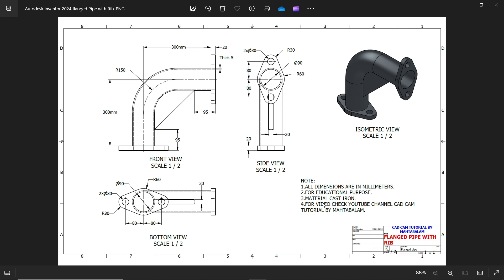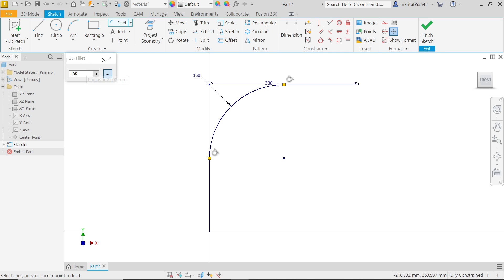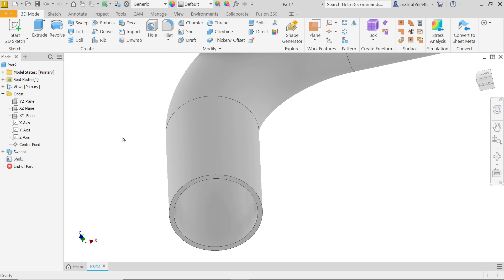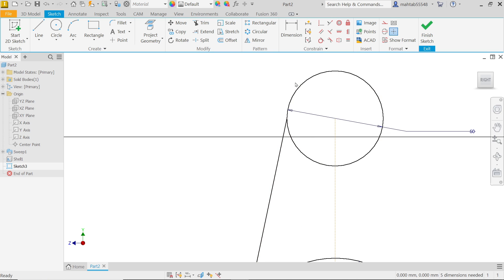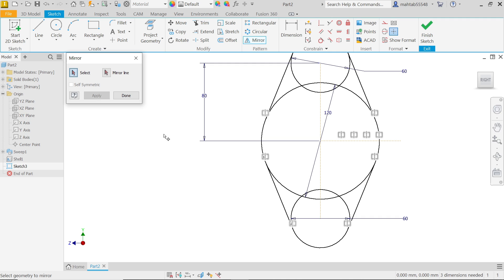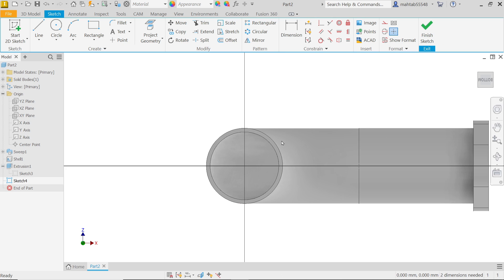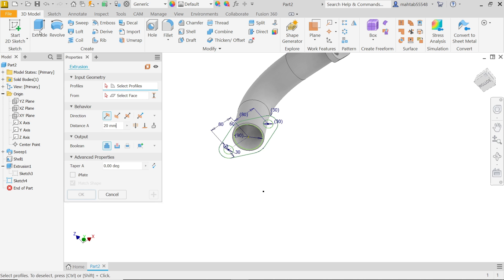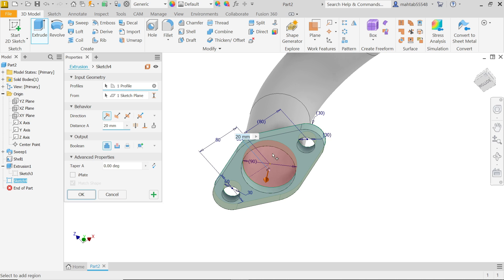Autodesk Inventor 2024 Tutorial Flanged Pipe with Rib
1.Sweep
2.Shell
3.Extrude-Join
4.Rib
5.Add Material